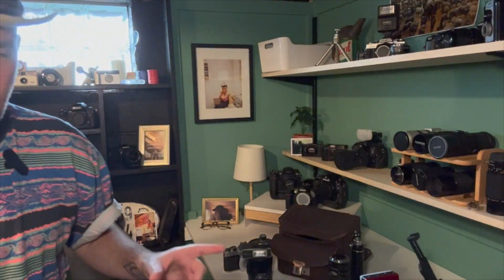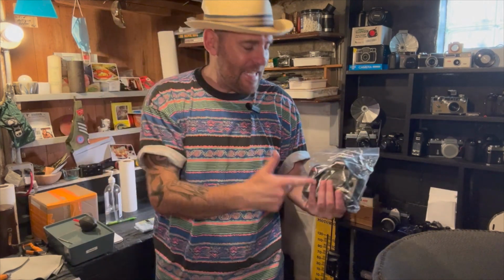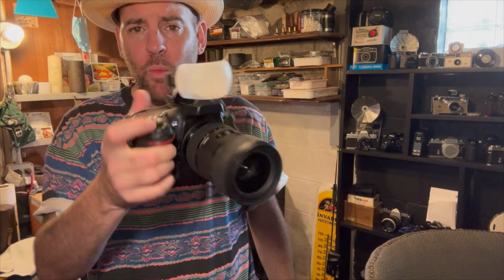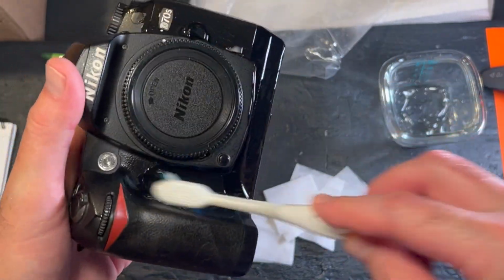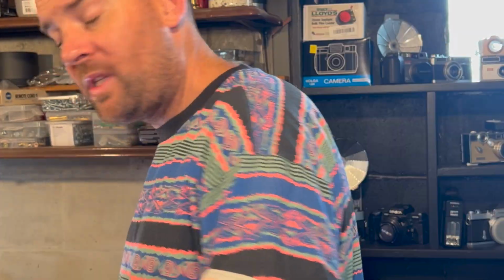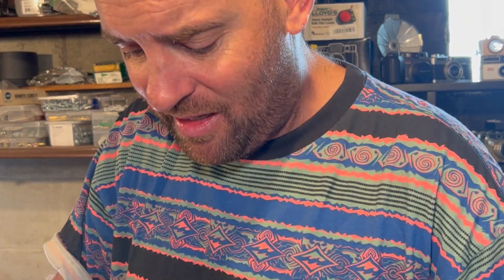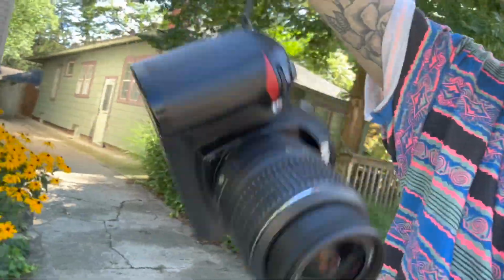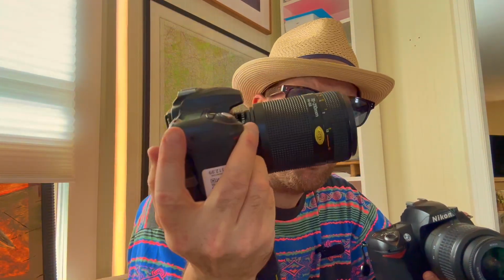$8 ** 2023 Only DSLR you need for beginners on a budget. Great starter camera. Nikon CCD camera,D70s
The best way to buy cheap cameras! The best camera for the starter

This is 100% the best way to start in photography, to start feeling how DSLR cameras work and feel in the hand, to see the ISO work, the F stops, and the way to set a good composition. Buy a cheaper camera, start slow and work your way up.

Don't spend all of your money! start slow

I go this deal from KEH.com